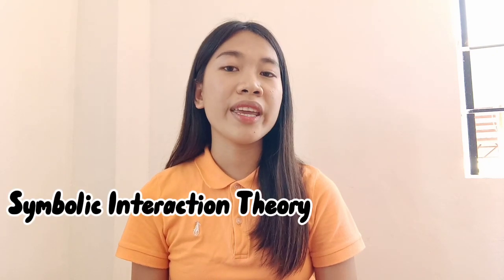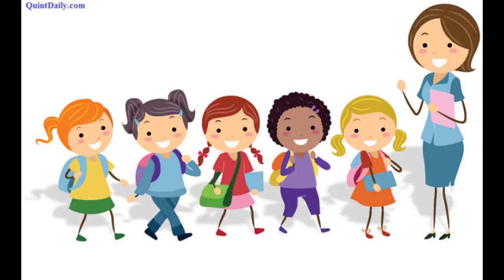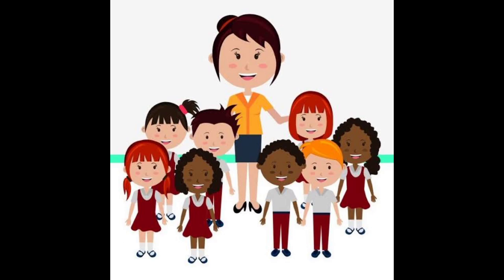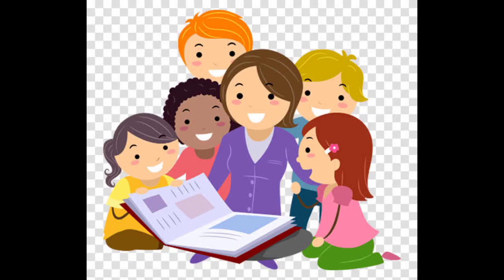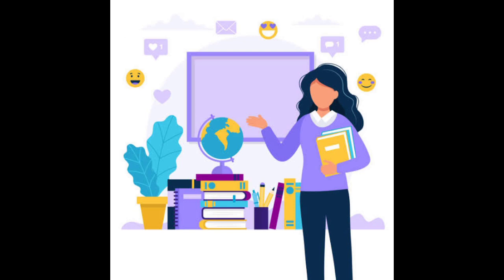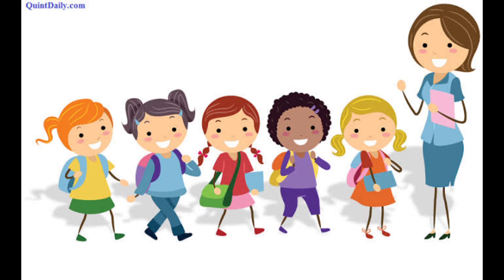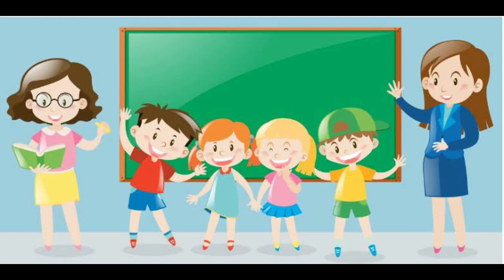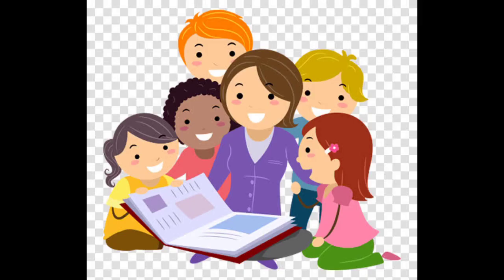Symbolic Interaction Theory